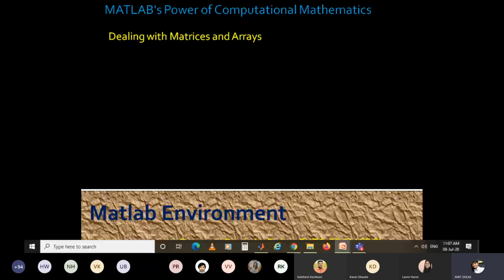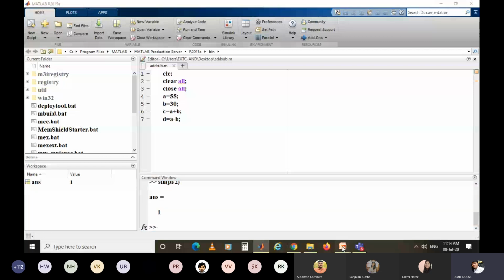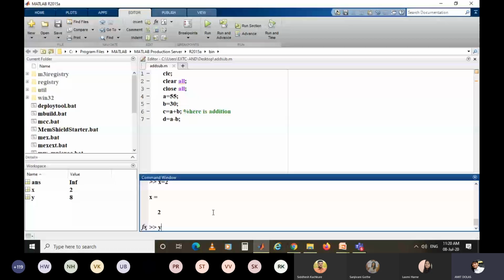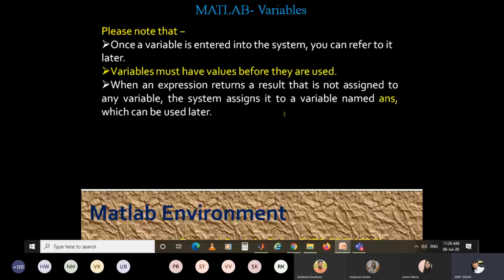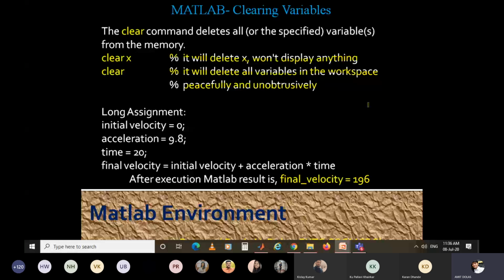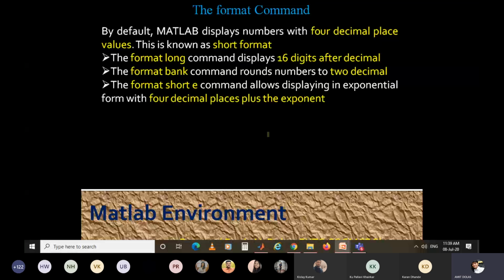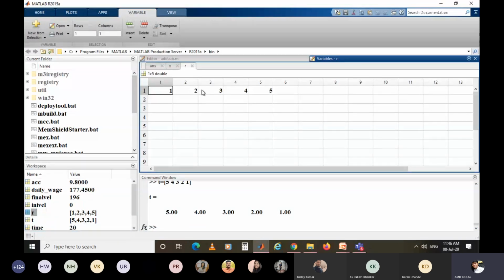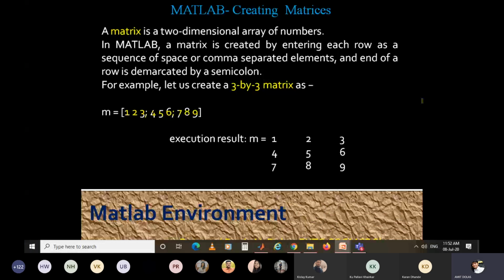Lecture 2 Skill Development Lab 3